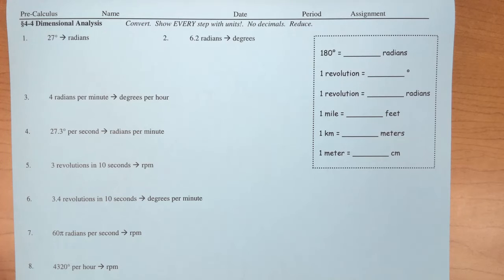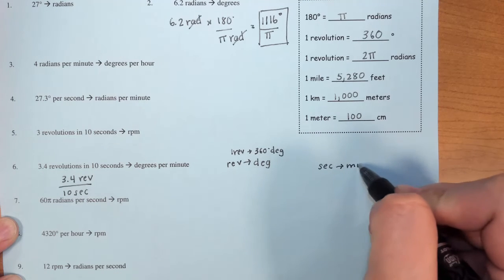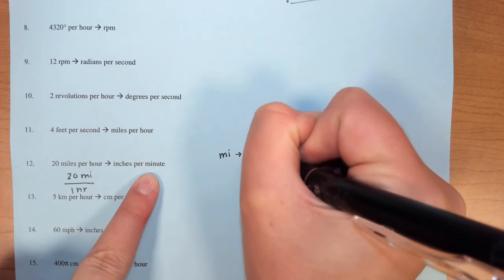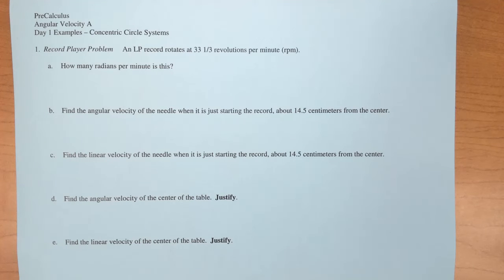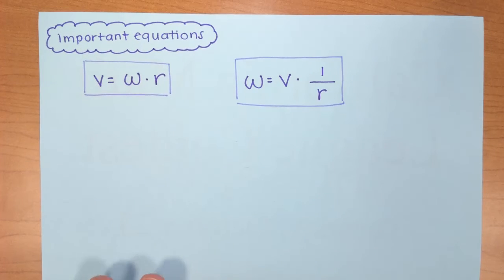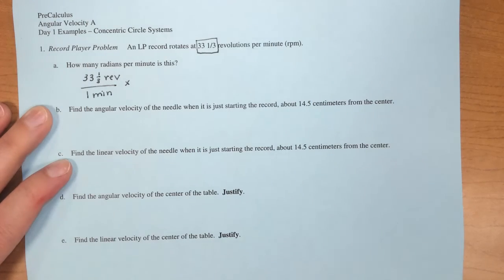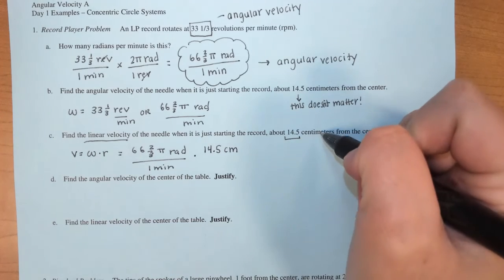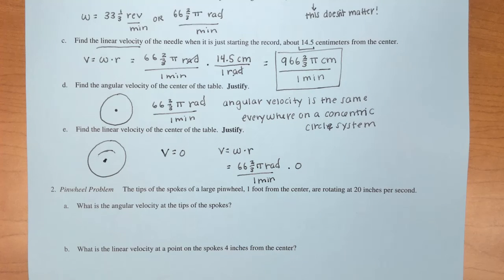A-1 Concentric Circles